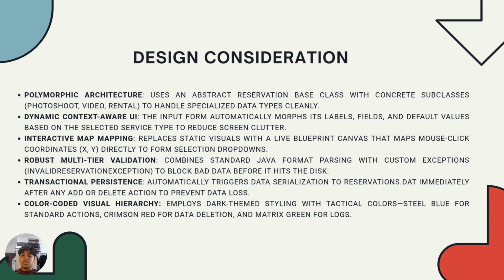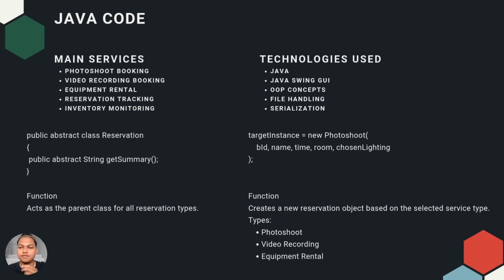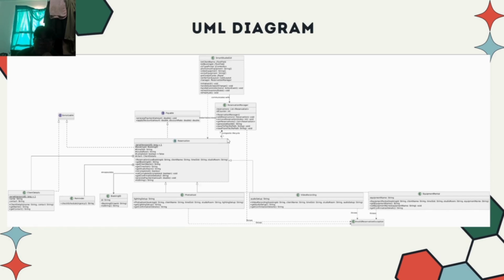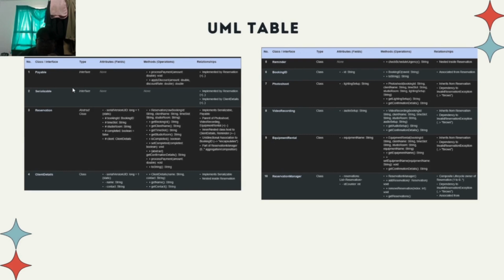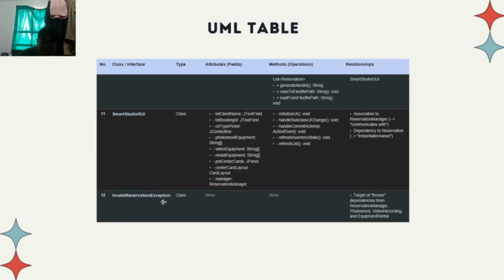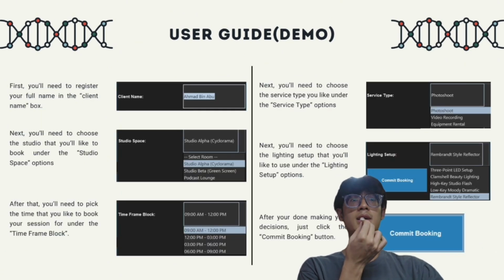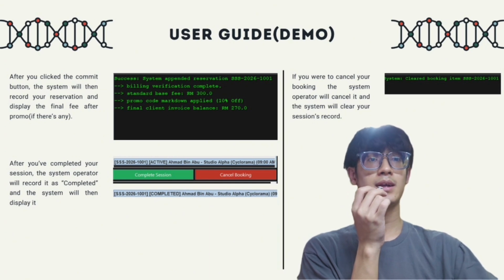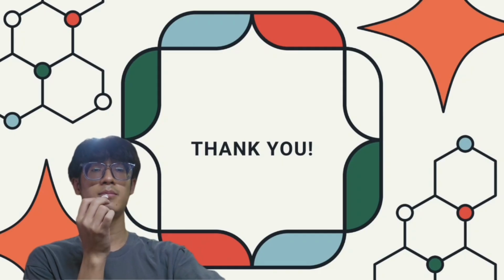Smart studio system